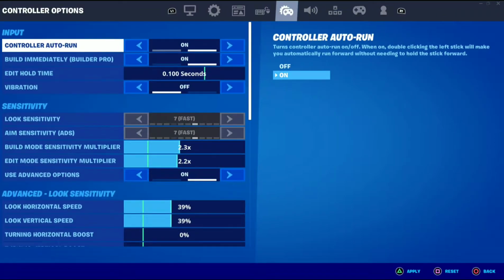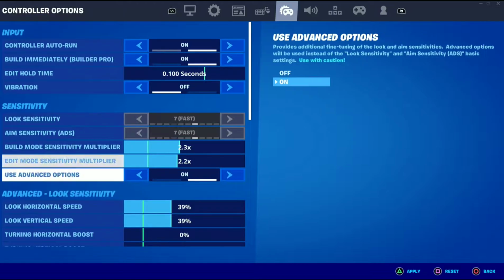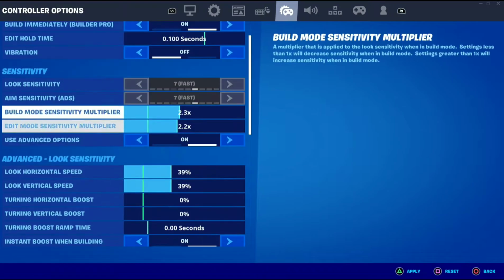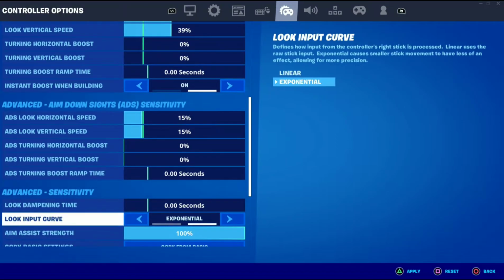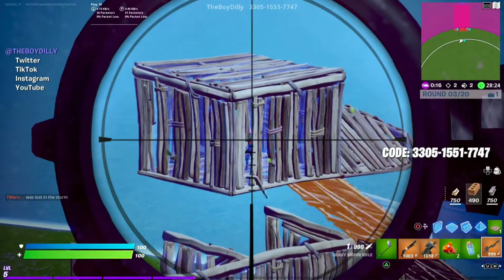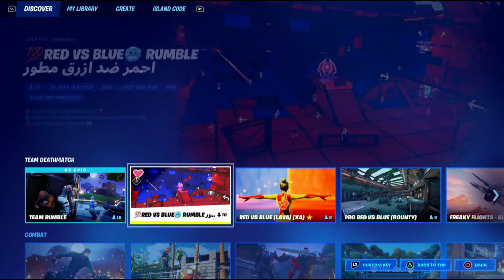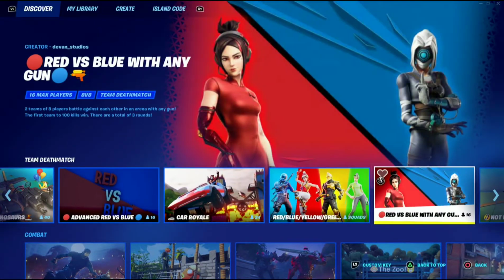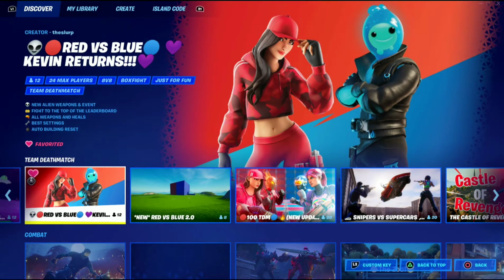How to become a Better player in Fortnite (Tutorial)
This is basically my advice on how to become a better player in the game.